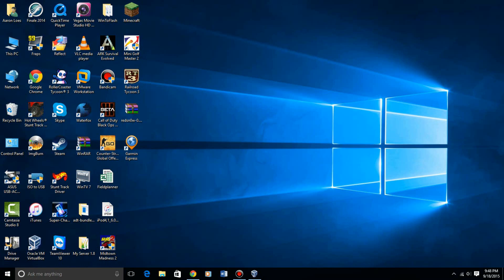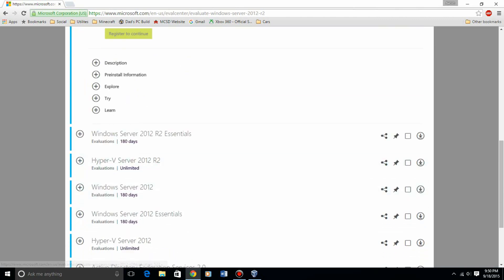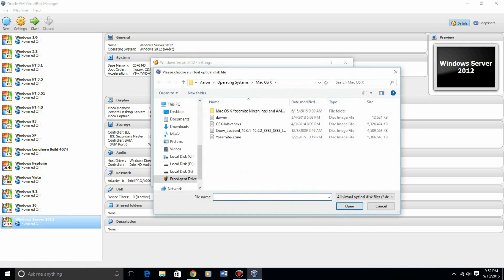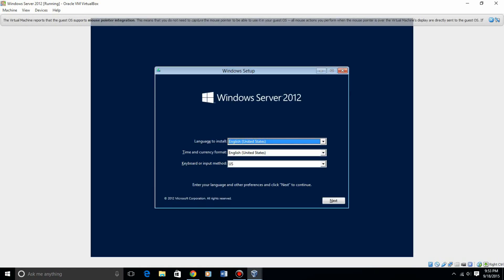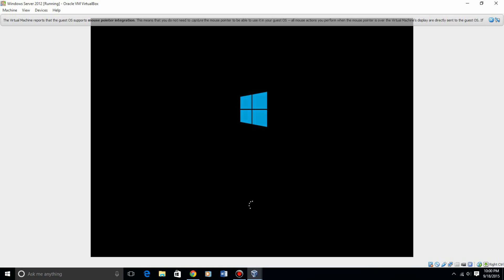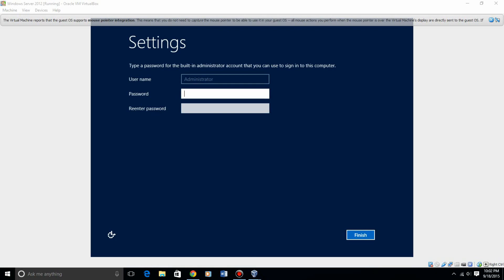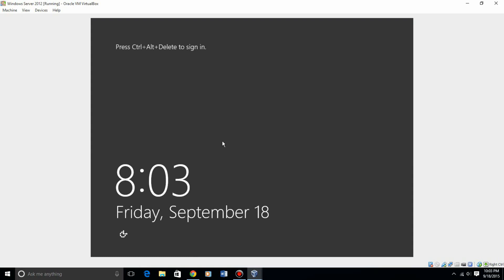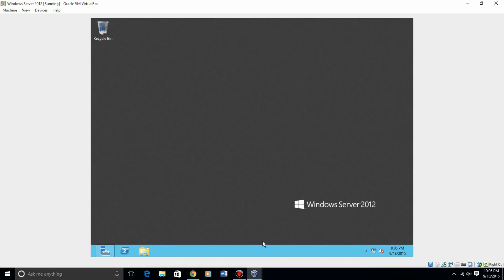Windows Server 2012 - Installation in Virtualbox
Here is my video tutorial on how to install Windows Server 2012 in Virtualbox!